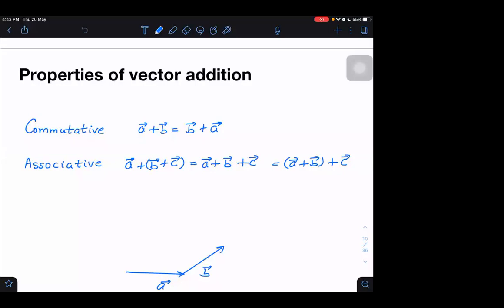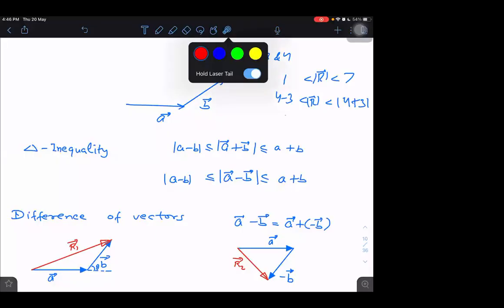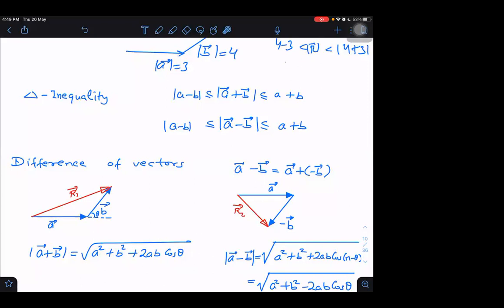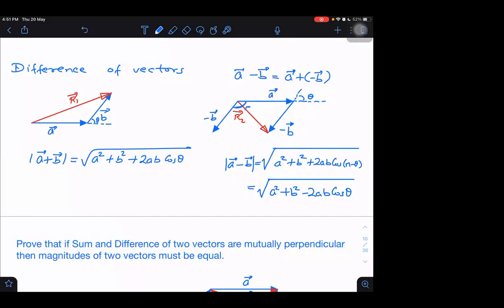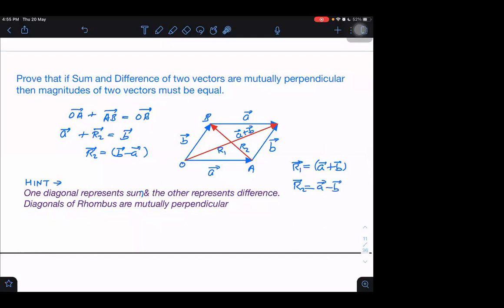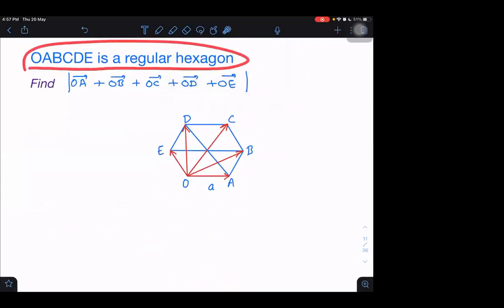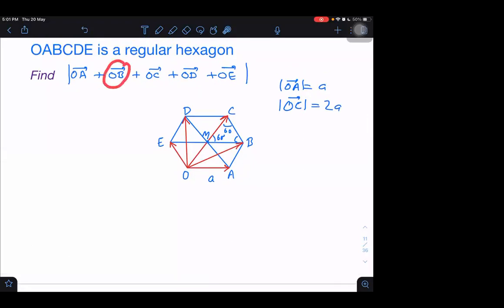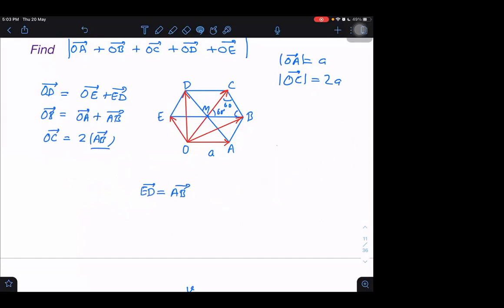Vectors 3 a